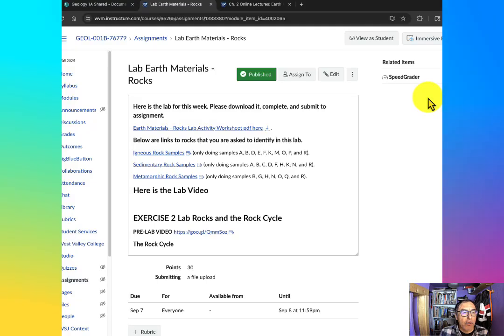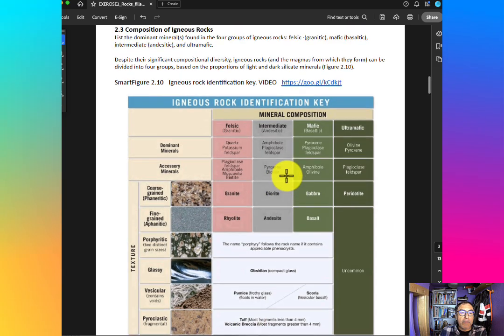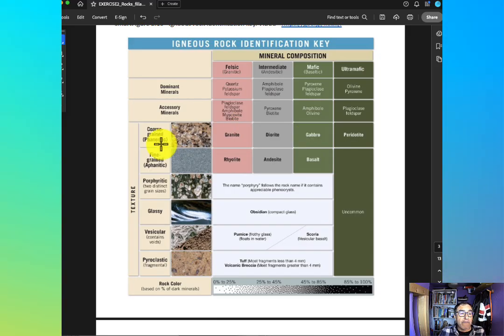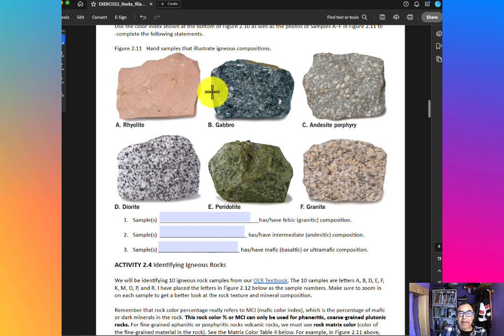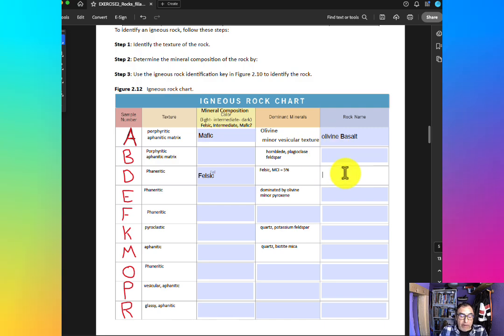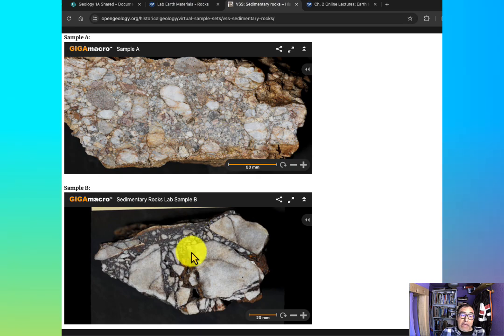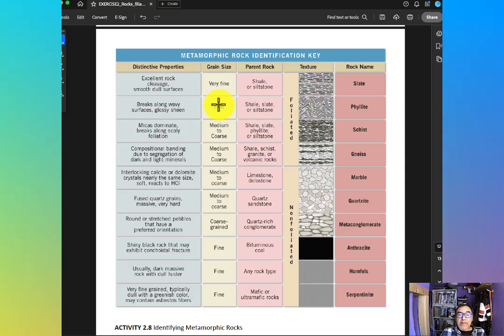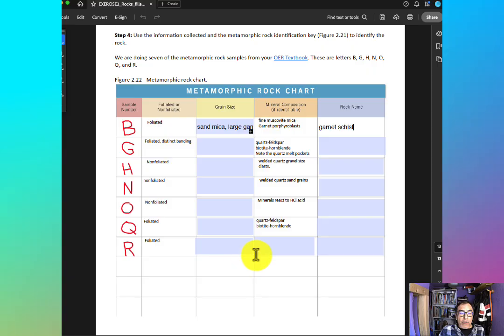Ex02 Rocks Lab GEOL 001B